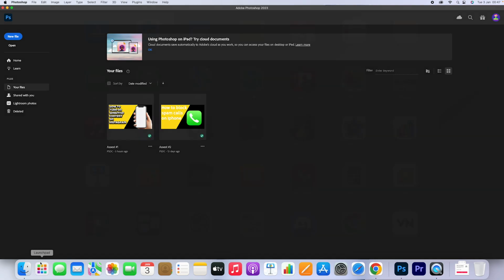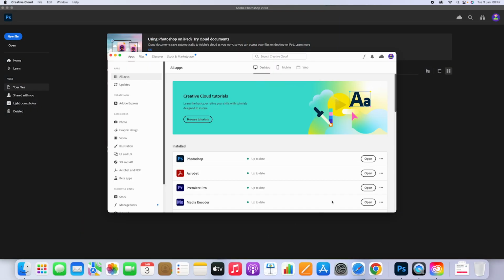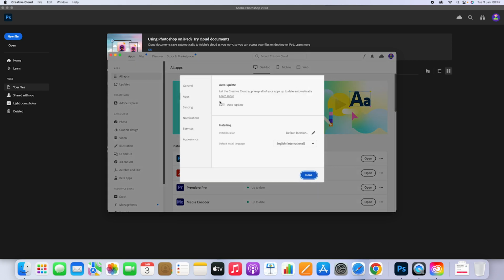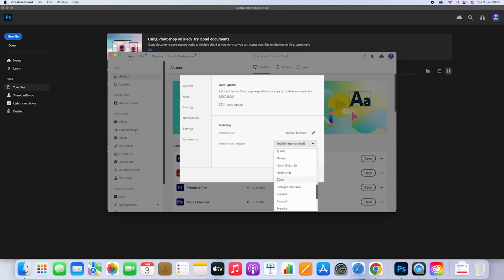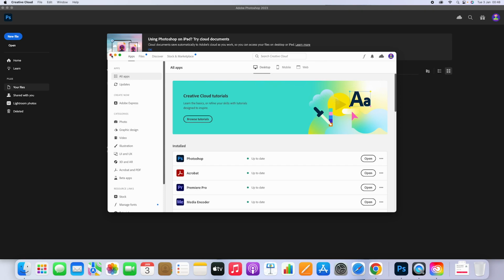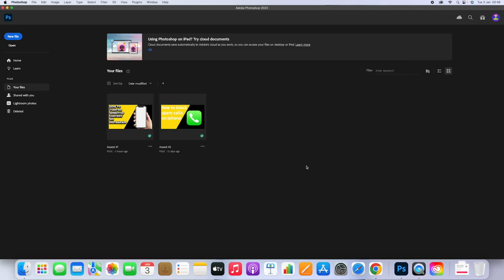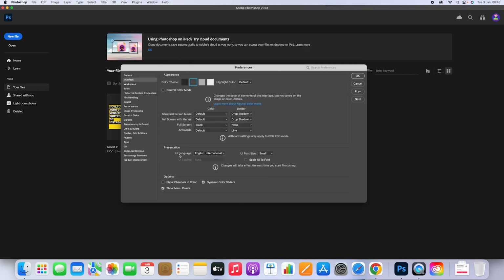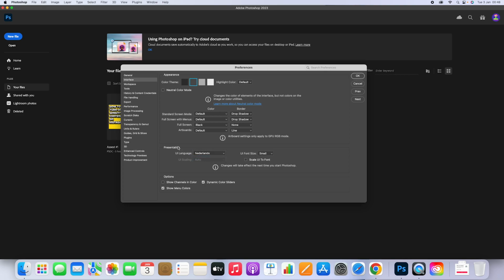How To Change Language In Adobe Photoshop (2023 Update)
How To Change Language In Adobe Photoshop - Full Tutorial

We create funny YouTube shorts and informative YouTube Videos. All videos are completely self-made and 'Thats Facts' owns the videos.